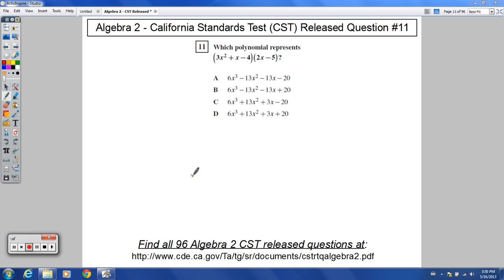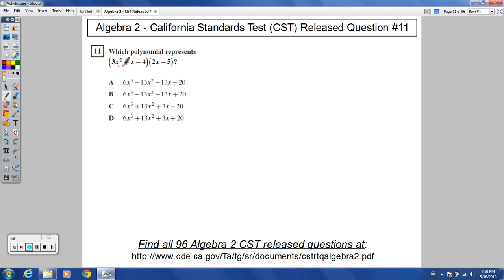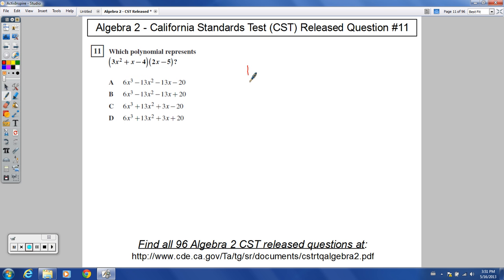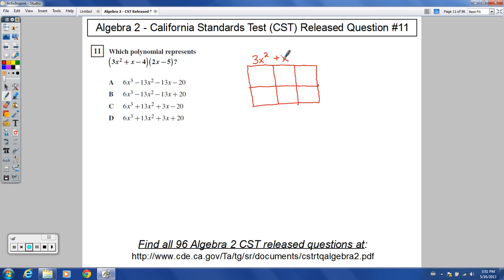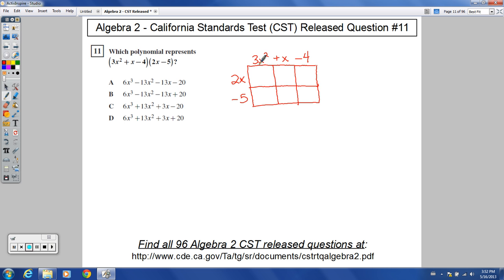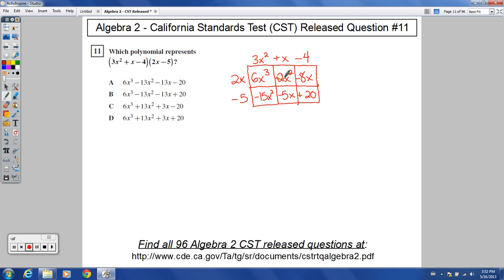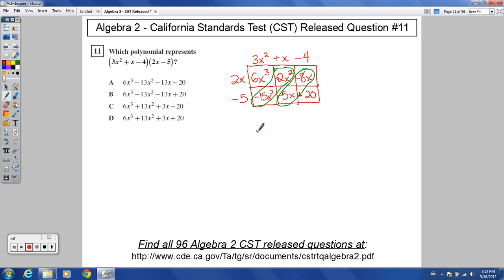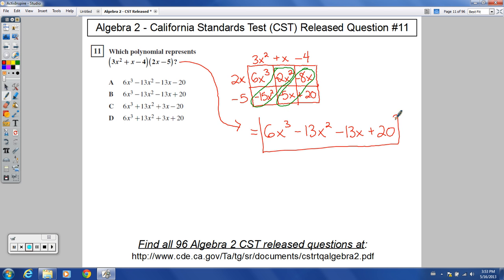Algebra 2 - CST Released Question #11 (Multiplying Polynomials)